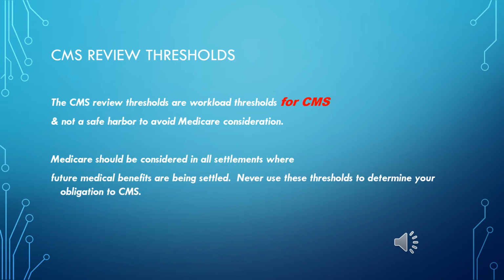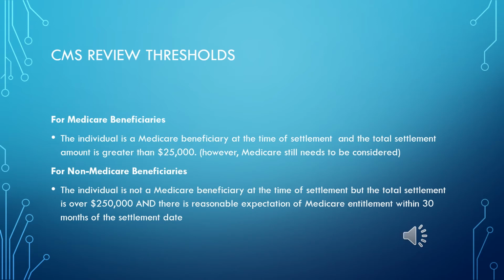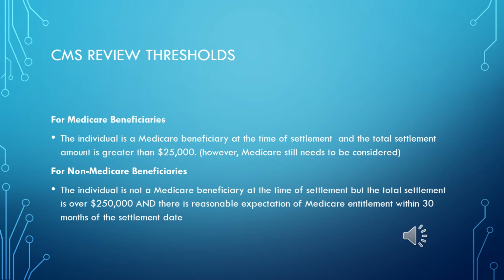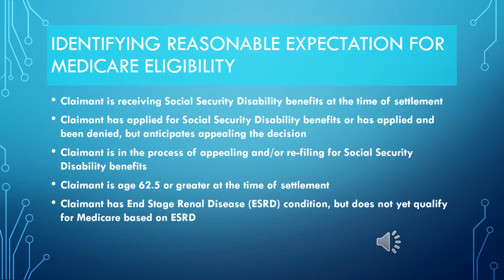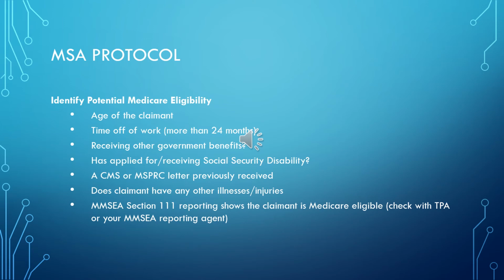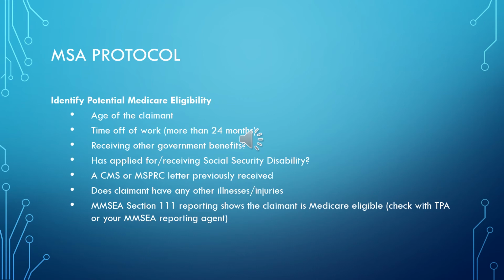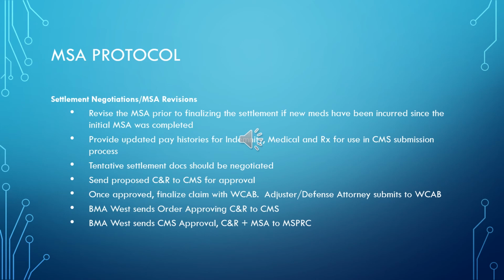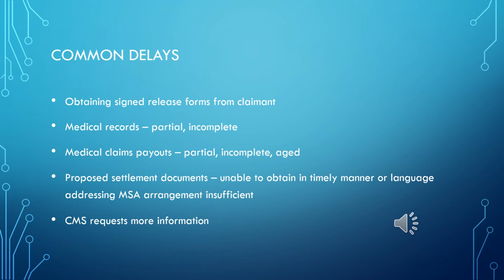Medicare Set Aside 101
This video discusses Medicare Set Aside arrangements and their place in workers comp insurance claims.  It is just one aspect of the Medicare Secondary Payer statute.